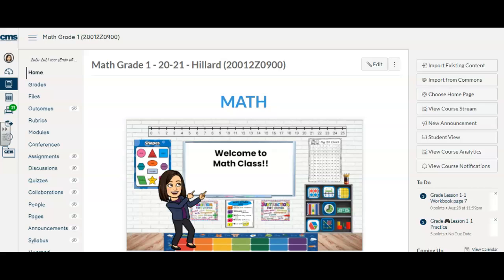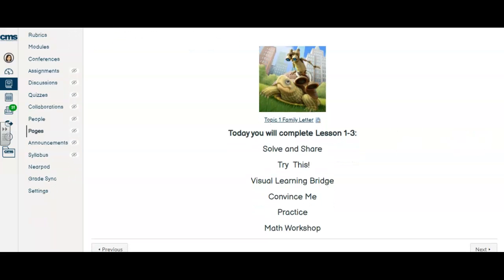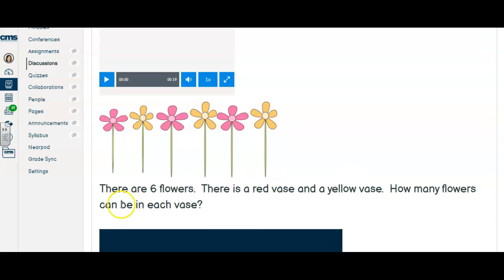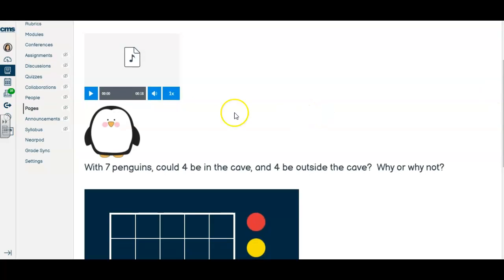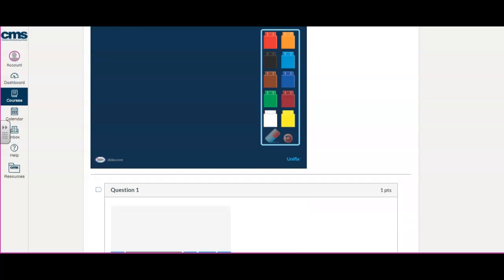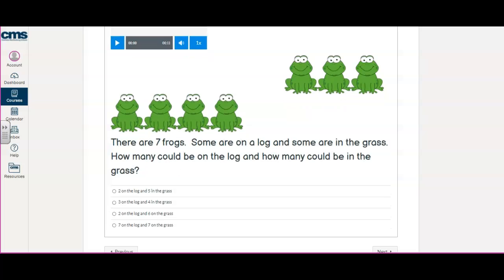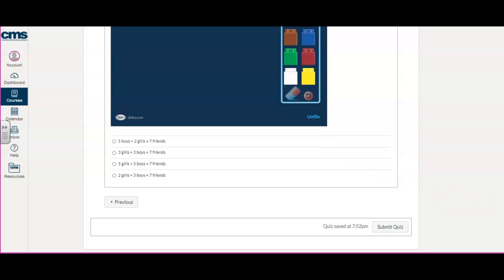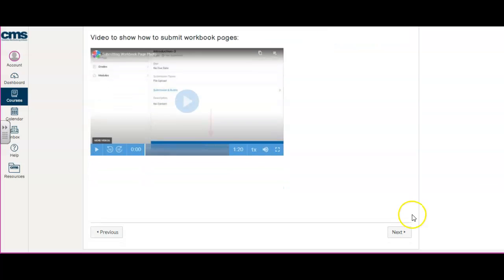Math Canvas Tutorial August 26